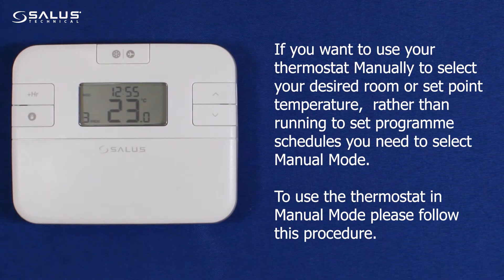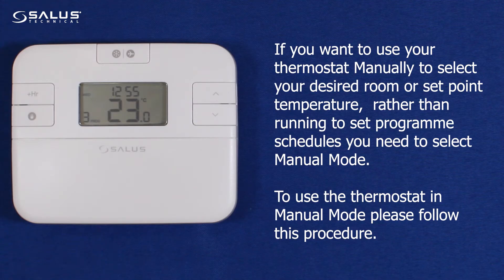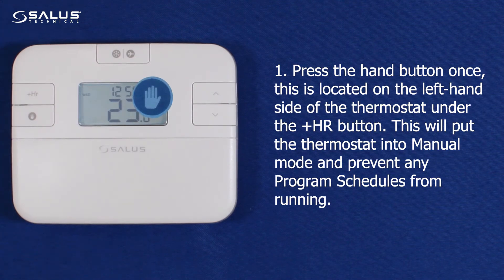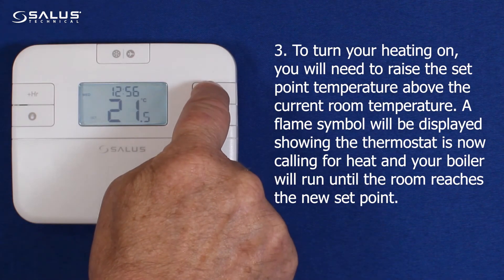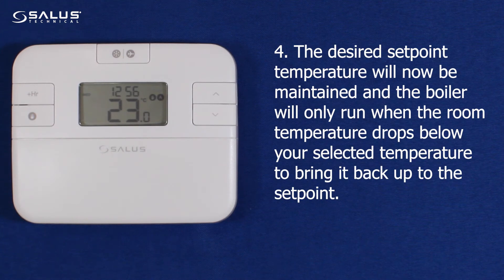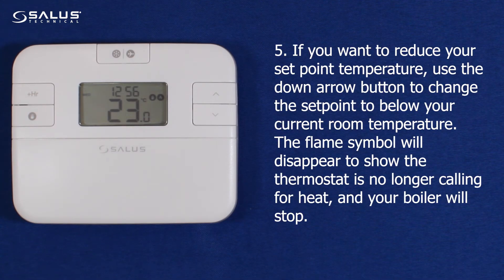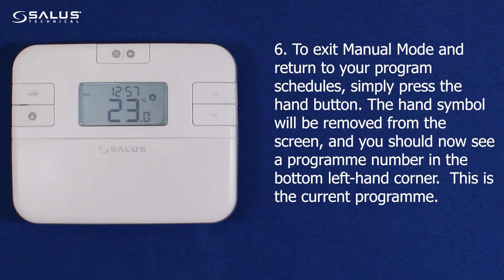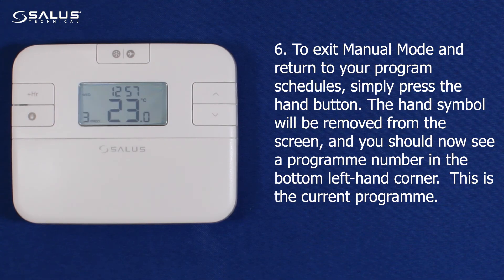RT510 Series Thermostat - Manual Mode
How to enable and disable manual mode on a RT510 Series Thermostat.